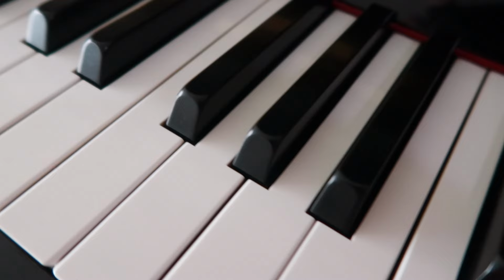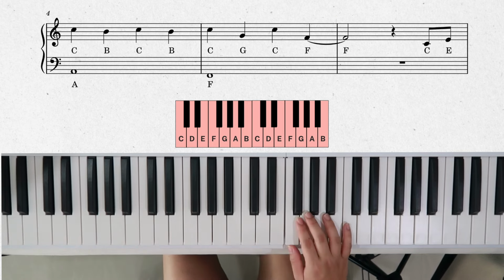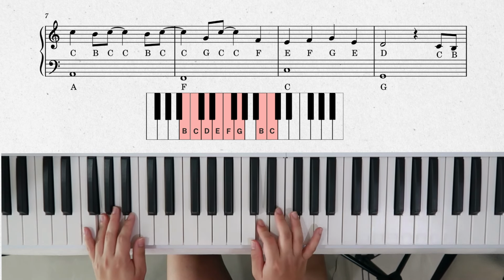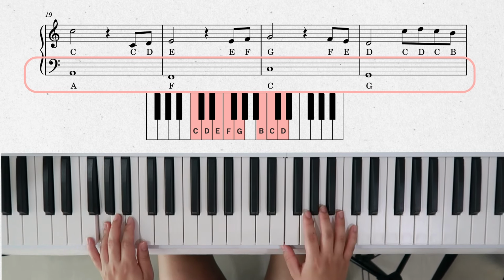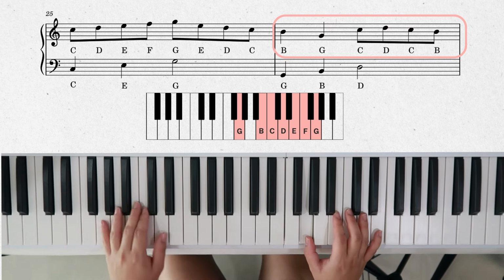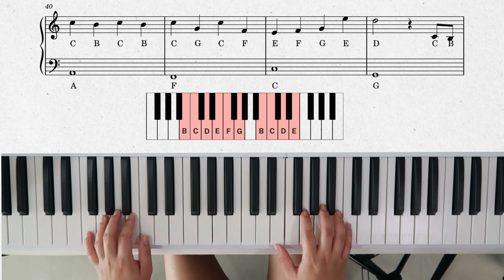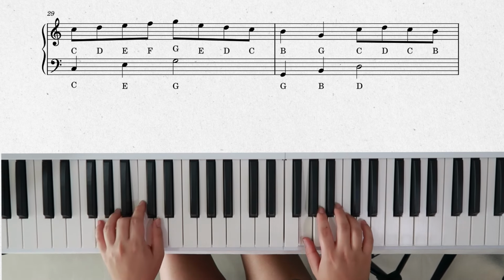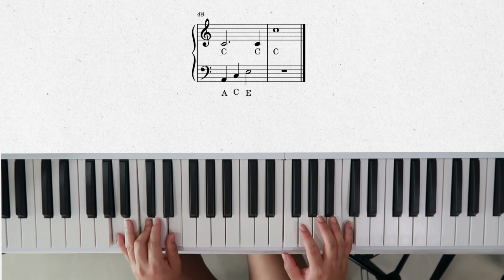River Flows In You | Easy Piano Tutorial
Welcome to my piano tutorial for 'River Flows In You' by @yirumaplaceofficial .  In this lesson, we'll be focusing on mastering the entire song for both hands in the key of C. Whether you're a beginner or looking to brush up on your skills, I'll guide you through each note step by step, making it easy to follow along. Check out the timestamps below to jump to specific sections, and don't forget to grab the score for your practice sessions!

Video Timestamps
0:00 - Opening
0:04 - Left hand Pattern 1
0:53 - Left hand Pattern 2
2:04 - Bar 1 to 3 Tutorial
4:14 - Bar 4 to 6 Tutorial
5:38 - Bar 7 to 10 Tutorial
8:42 - Bar 11 to 14 Tutorial
10:12 - Bar 15 to 18 Tutorial
11:52 - Bar 19 to 22 Tutorial
13:40 - Bar 23 to 24 Tutorial
15:22 - Bar 25 to 26 Tutorial
17:46 - Bar 27 to 28 Tutorial
18:17 - Bar 29 to 30 Tutorial
18:52 - Bar 31 to 36 Run through
19:47 - Bar 37 to 39 Tutorial
20:45 - Bar 40 to 43 Tutorial
21:30 - Bar 44 to 47 Tutorial
22:13 - Bar 48 to 49 Tutorial
22:43 - Full Song Jamming (Slow Version)
27:27 - Full Song Jamming (Original Version)
29:43 - Closing